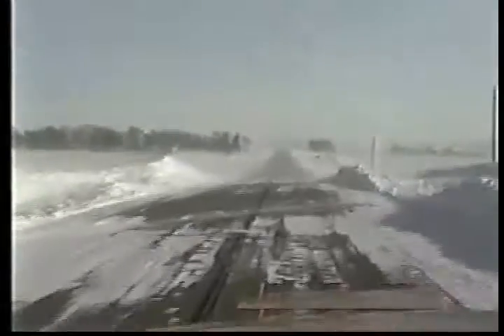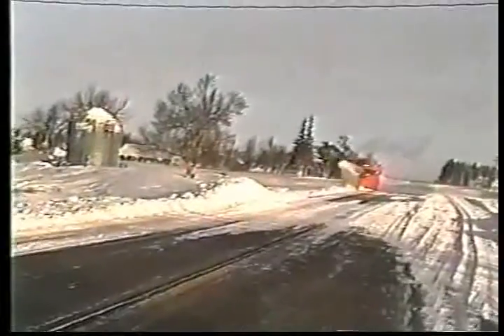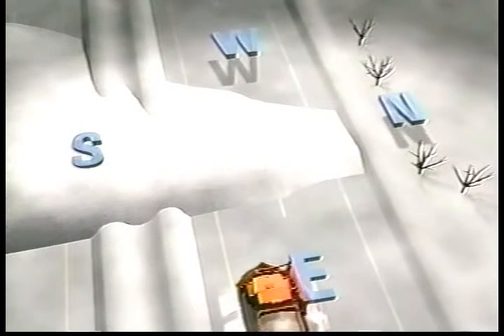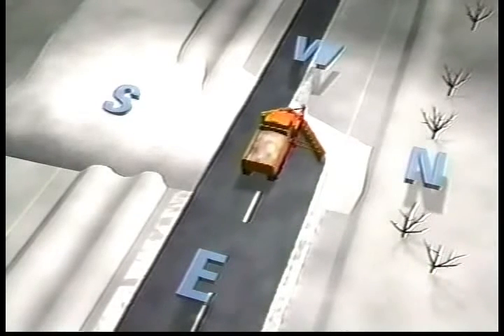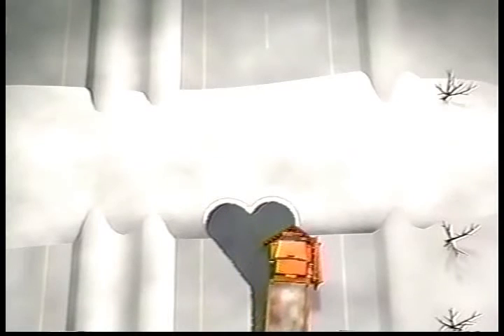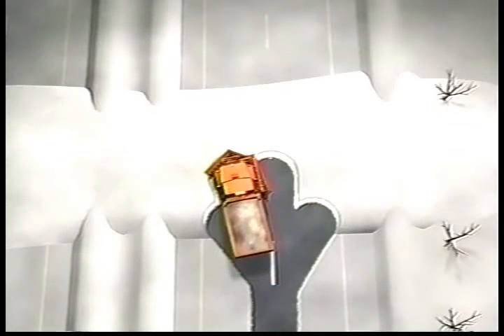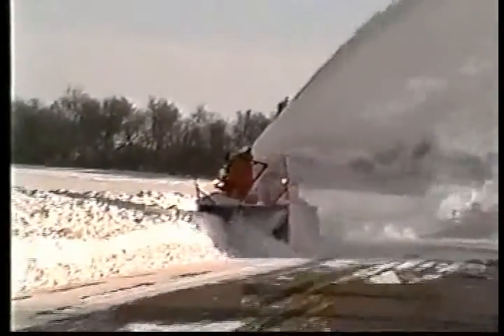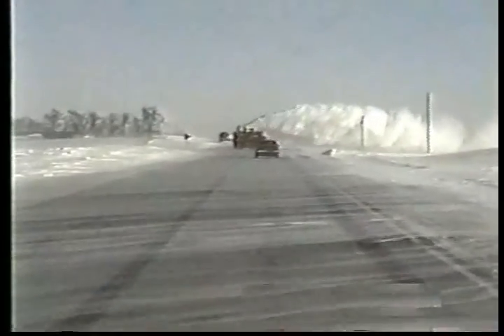plowing vplow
Plowing with a Vplow